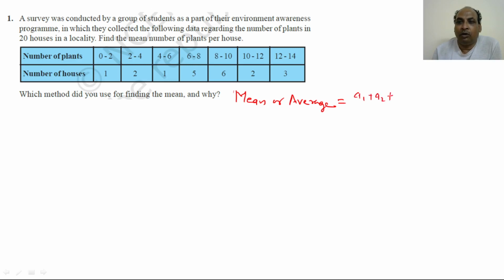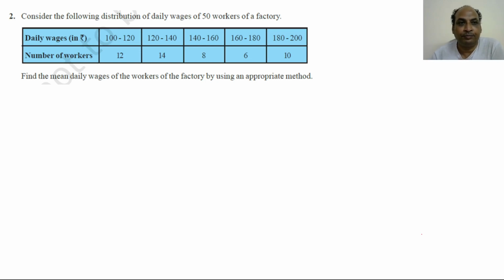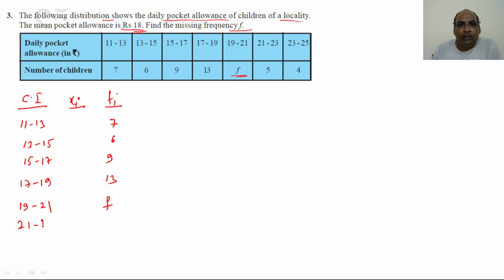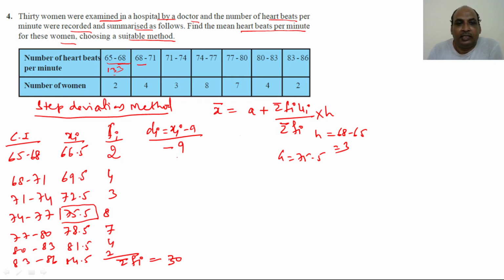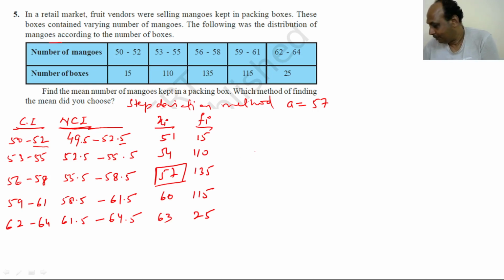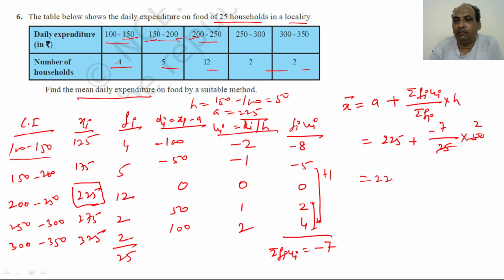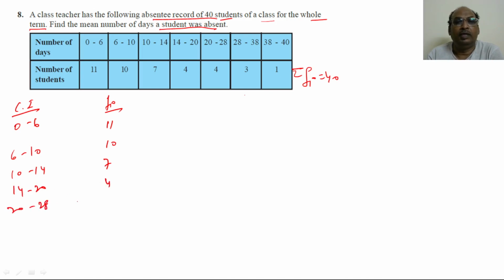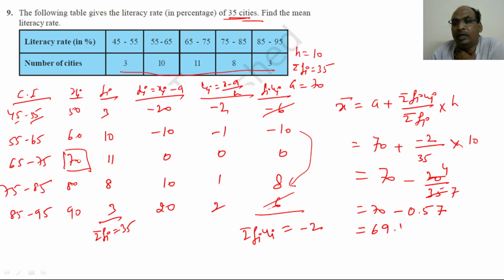Average - Calculation - Mean